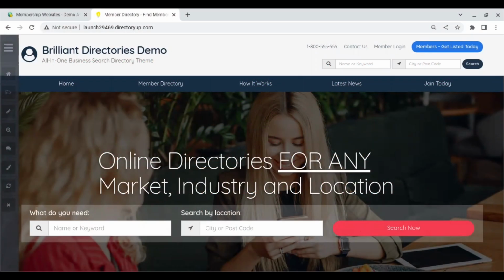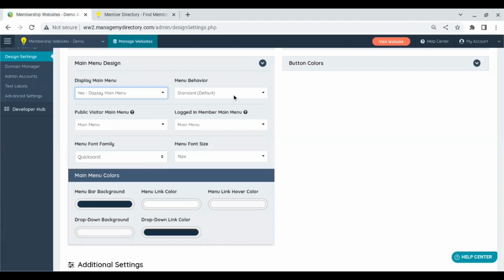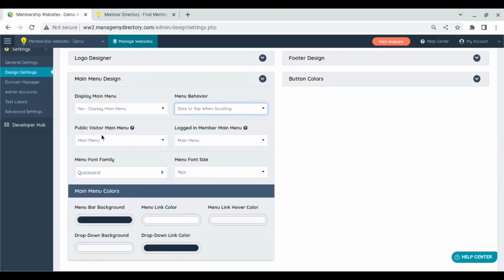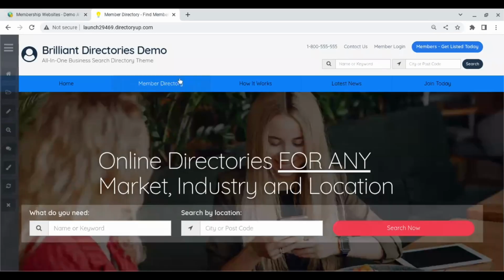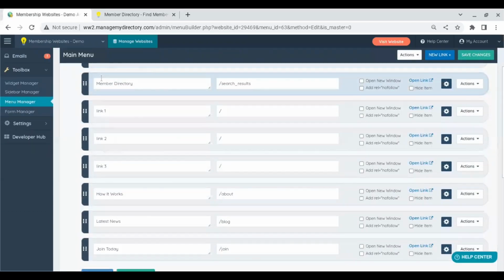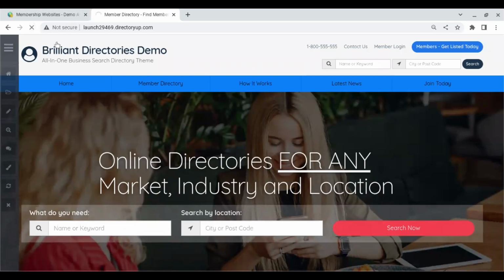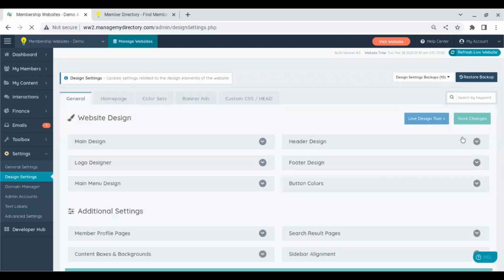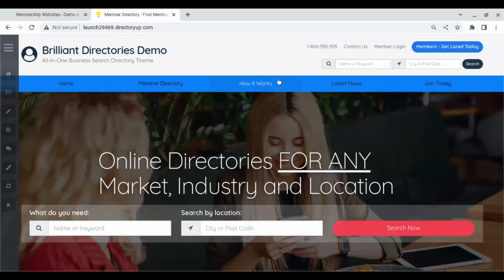How Do I Change The Background Colour And Add Links To A Single Menu Item On My Membership Website?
How Do I Change The Background Colour And Add Links To A Single Menu Item On My Membership Website? — Brilliant Directories Tutorial

Give your Brilliant Directories navigation a professional, conversion-focused finish. In this tutorial, you’ll learn how to configure the Main Menu inside Settings → Design Settings → Main Menu Design, choose whether the menu is standard or sticks to the top or bottom on scroll, and set fonts, sizes, link colours and the menu bar background colour to match your brand. We then jump into Toolbox → Menu Manager to customise the Main Menu structure, adding new links, nesting second- and third-level items for clean multi-tier drop-downs, and positioning them under the correct parent so visitors can reach key pages in fewer clicks. You’ll also see how to highlight a single menu item with a branded background by applying an outer class such as bg-success, using your site’s Button Colours from Design Settings, so a call-to-action like Join Today stands out on desktop and mobile. The result is a clear, accessible header that improves user journeys, encourages sign-ups, and supports SEO by exposing high-intent pages.

Need one-to-one help to set up menus, colours and calls-to-action on your Brilliant Directories site?